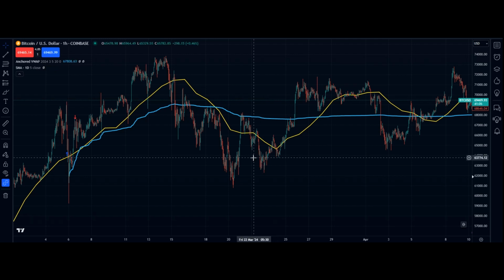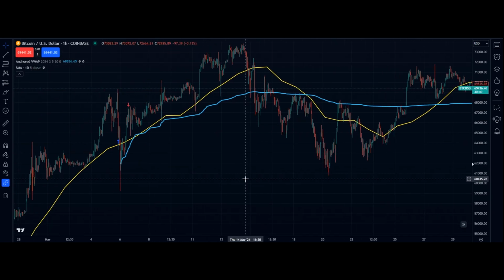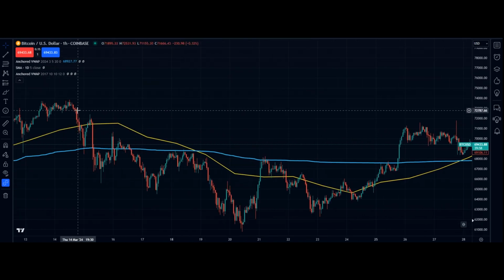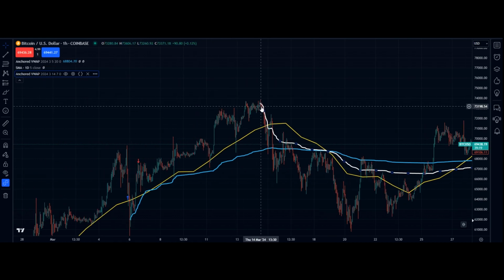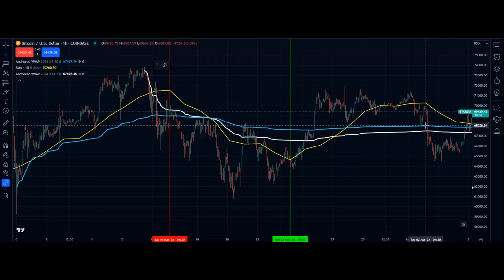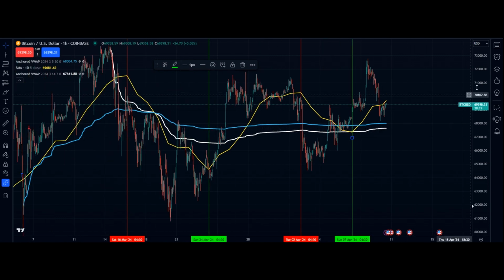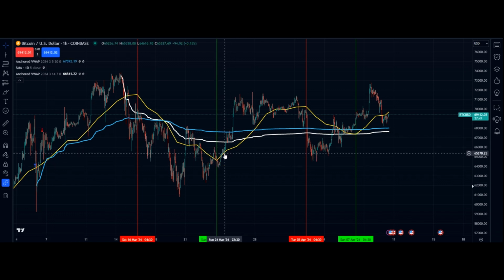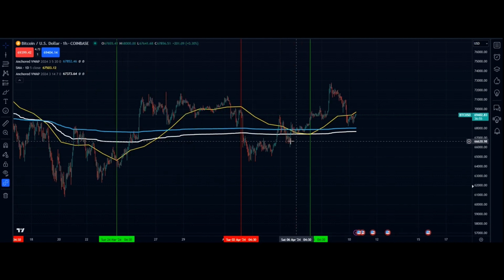VWAP + 5DMA: High Quality Strategy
Credit: Brian Shannon